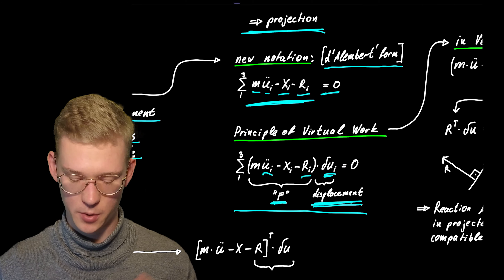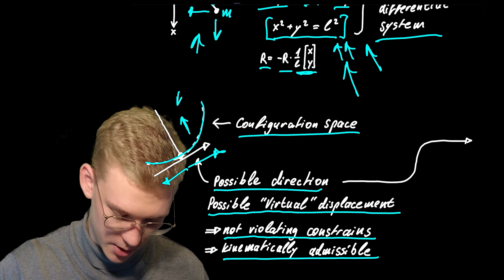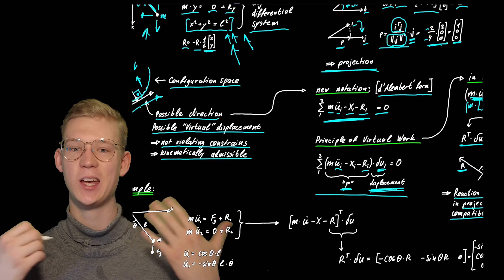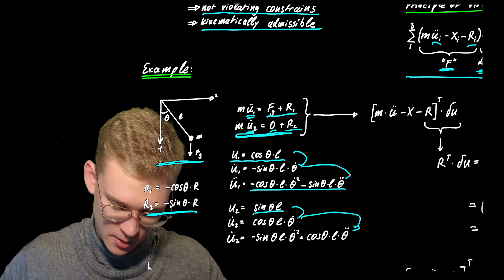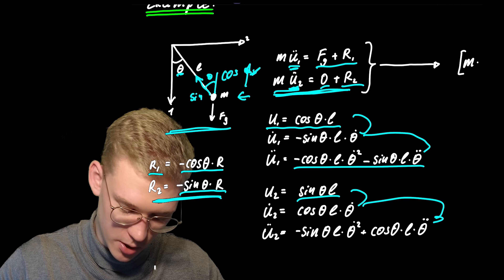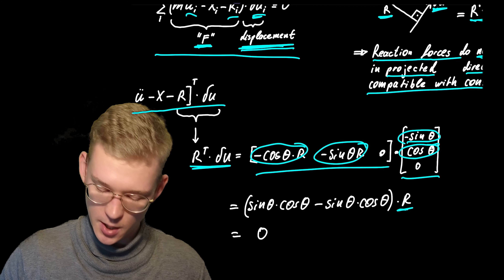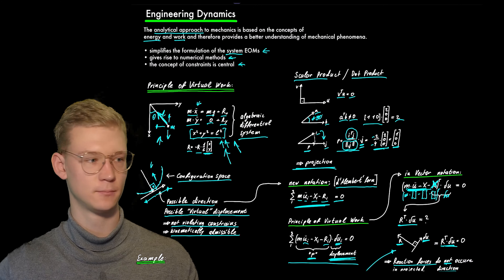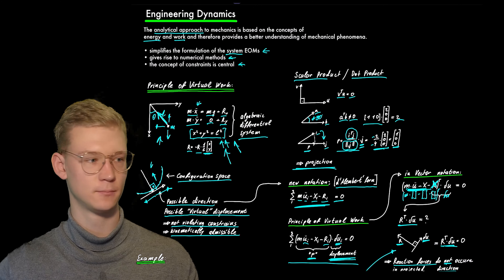Principle of Virtual Work - Engineering Dynamics - i swear this is the last time i'm making this vid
According to the principle of virtual work, “total virtual work done by all the forces acting on a system in static equilibrium is zero for a set of infinitesimal virtual displacements from equilibrium.” John Bernoulli devised this technique in 1717. We must be extremely clear about the definitions of work, virtual work, and virtual displacement to understand the "principle of virtual work." When an object is moved over a distance by an external force, at least a portion of that force must be applied in the direction of the displacement. This is known as “work” in physics. If the force is constant, work is calculated by multiplying the length of the path by the component of the force acting along the path. Mathematically, the work can be given as; W= f.d

Any system of forces that is in equilibrium is a virtual force. A virtual displacement of a system can be defined as "an infinitesimal displacement of any mechanical system point that is compatible with the system's constraints that may or may not happen." so any displacement that is possible without violating any constraints is referred to as a virtual displacement. In continuation of this, virtual work is defined as, ”The work performed by a real force operating through a virtual displacement or a virtual force acting through a real displacement is known as virtual work".

Mathematical Relation of Principle of Virtual Work
A special type of problem in mechanics involves problems of systems in equilibrium. In these systems, the problem is finding the system's configuration in equilibrium subjected to any type of constraint. Any infinitesimal virtual displacement in configuration space that is consistent with the constraints doesn't require any work, according to the virtual work principle. In simple words, the total virtual work of forces operating on a particle when it is in equilibrium is zero for any virtual displacement.